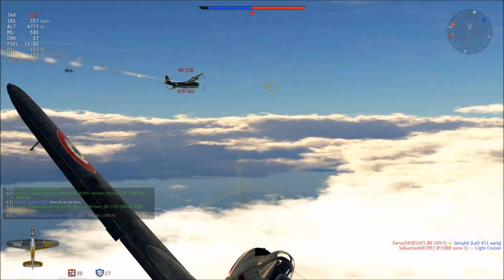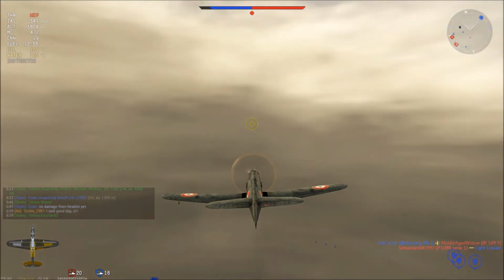Lumbering Targets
I'm not satisfied with the quality of this video, but it has been too long since I uploaded a real video.  I have officially abandoned one of the projects I have put a lot of time into, but I had some great matches in the Chi Nu II today, so video on the way :)